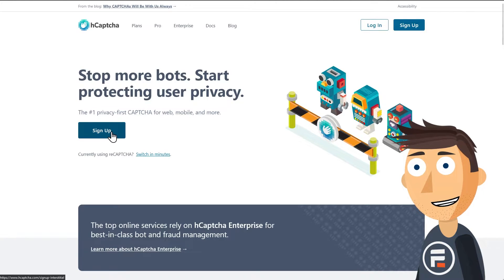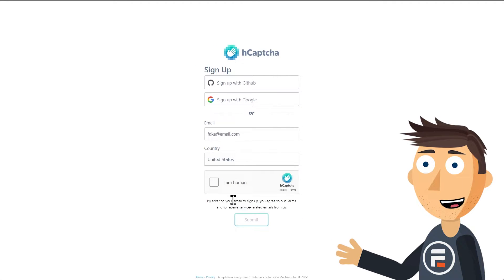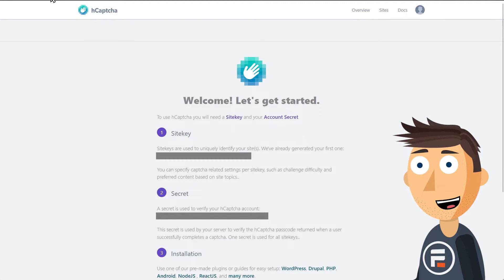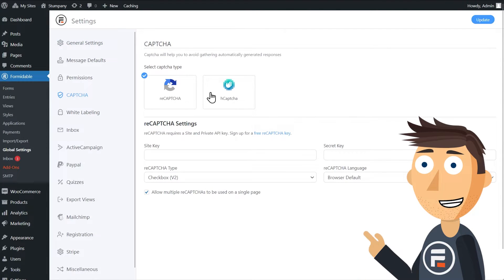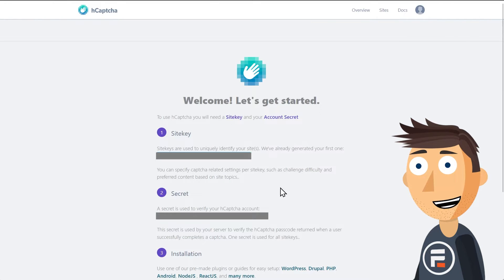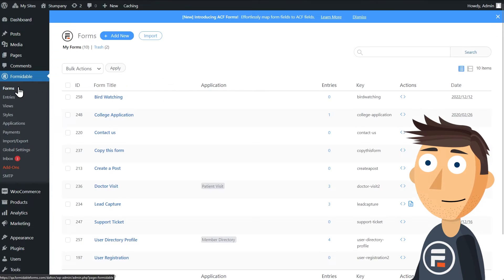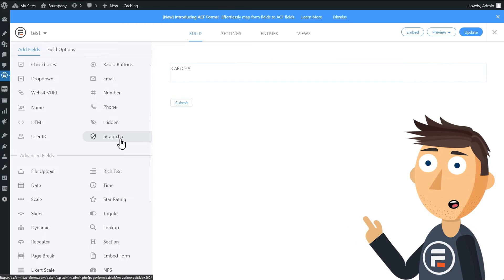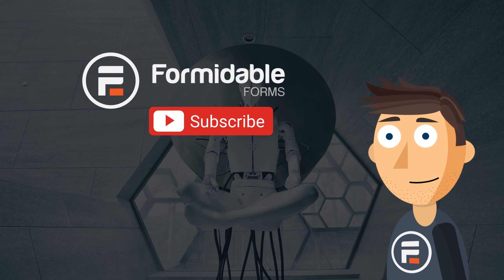How to Use hCaptcha in your Forms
Want your forms to use hCaptcha over reCAPTCHA or another solution? Formidable Forms makes it easy!

0:00 - Intro
0:20 - Creating a (free) hCaptcha Account
0:38 - Formidable captcha settings
1:05 - Testing